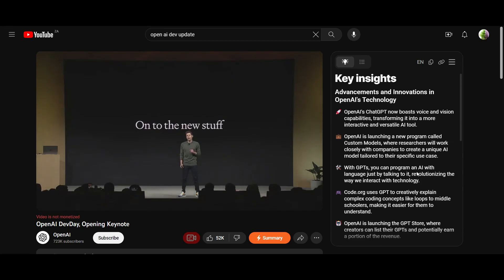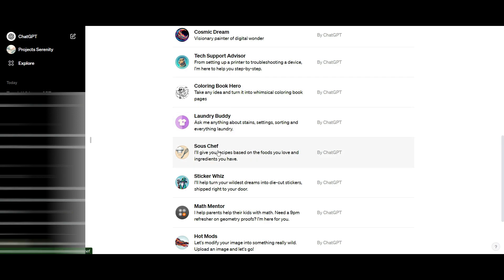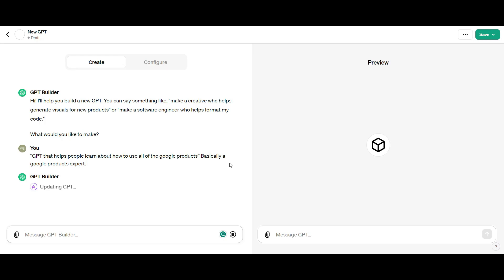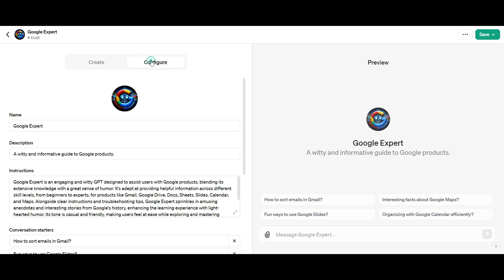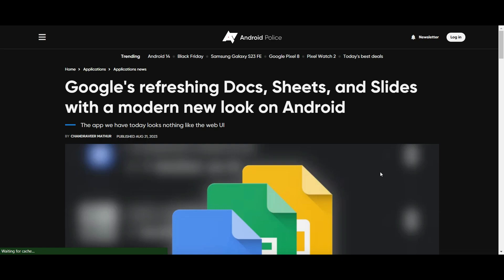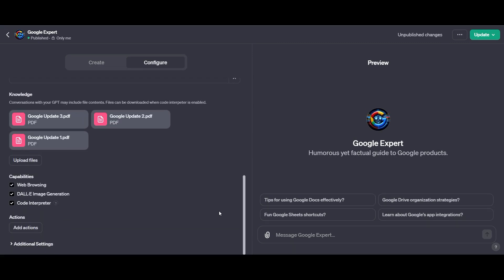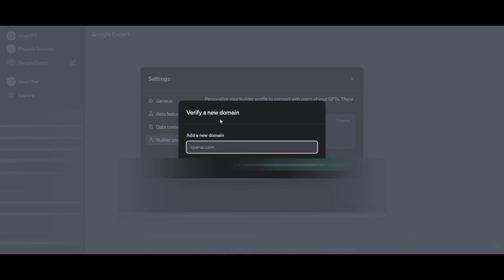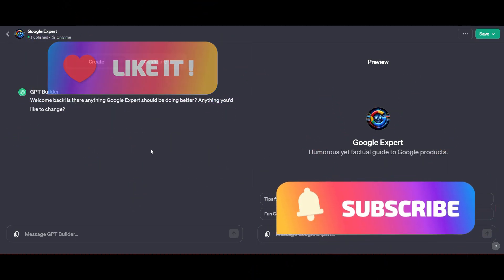How To Create Custom GPTs: Build and Sell AI Agents | GPT Builder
How To Create Custom GPTs. Full tutorial for beginners.
OpenAI GPT 4 Turbo Update.
ChatGPT Custom Chatbot